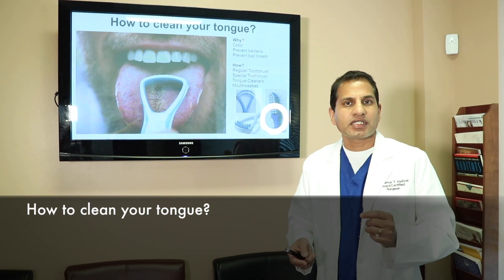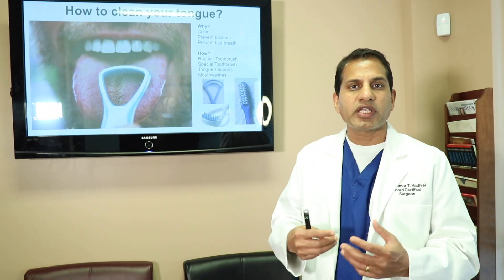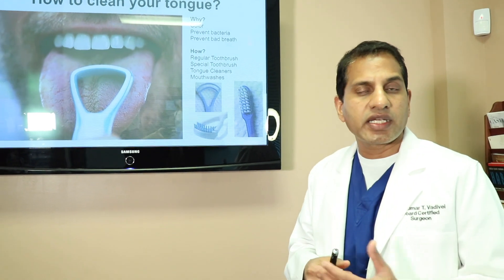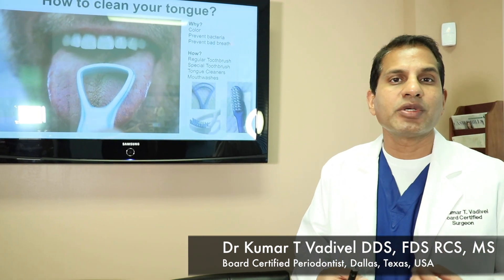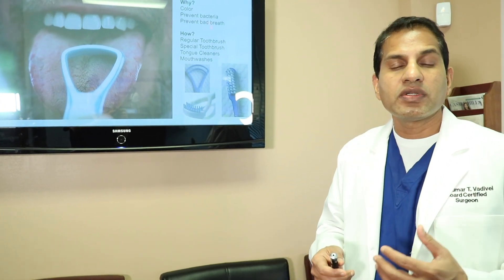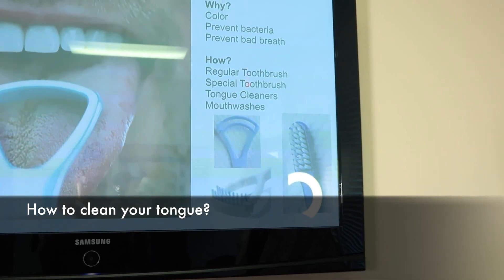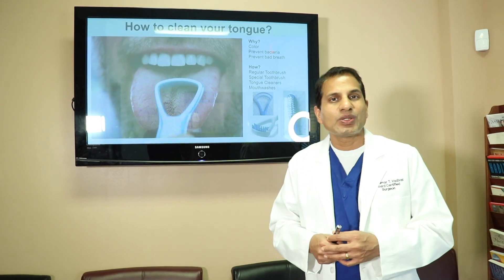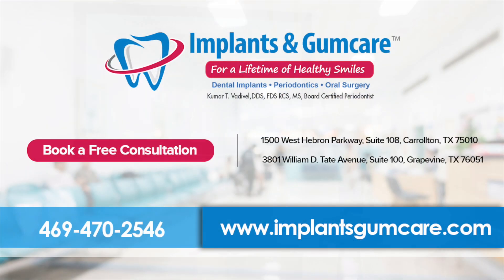How To Properly Clean Your Tongue - ToothHQ Dental Implant Specialists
Does Brushing Your Tongue Daily really matter? Does the color of tongue really matter? Your tongue should normally be looking pink when you are healthy. When your tongue turn in to other colors, it may an indication of an underlying health problem. Let's discover when your tongue's color become a concern and should seek help from your a health professional.

Black Tongue or Brown Tongue
Causes: A black tongue is usually associated with overactive bacteria in your mouth that is causing the coating on your tongue or the use tobacco products or certain food types.

Symptoms: Loss of taste, itching, uneasiness, relationship problems.

Treatment: Good oral hygiene including brushing your tongue using a toothbrush or cleaning your tongue using a tongue cleaner. Avoid tobacco products and certain food types.

White Tongue

Causes: A white tongue could be caused by a variety of conditions such as Leukoplakia, Oral lichen planus, Oral thrush, or Syphilis.

Symptoms: Loss of taste, burning, redness, ulcers, bleeding, or relationship problems

Treatment: Most of the times if the white patches have not gone away in a week or two you should see your dental or medical provider immediately. A biopsy may be indicated. The underlying problems could be more serious than you might think.

Red Tongue

Causes: Nutritional deficiencies, Hormonal imbalance, Menstrual cycle time, Food allergies, Lichen planus, Geographic tongue.

Symptoms: Burning, itching, loss of taste, bleeding, relationship problems.

Treatment: Good oral hygiene, well balanced diet, and vitamin supplements, and avoiding certain food types. If the redness doesn't go away in a week or two seek medical attention immediately.